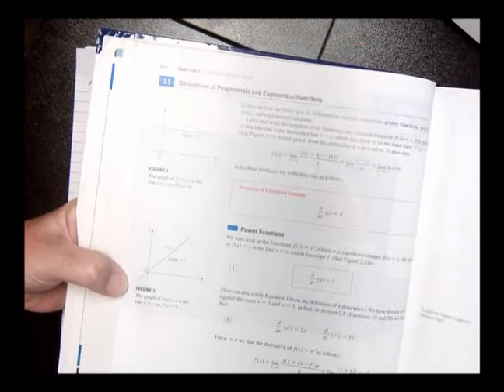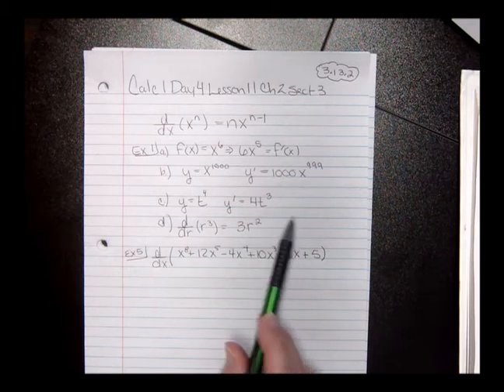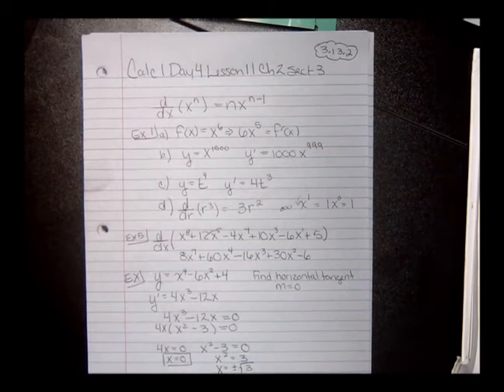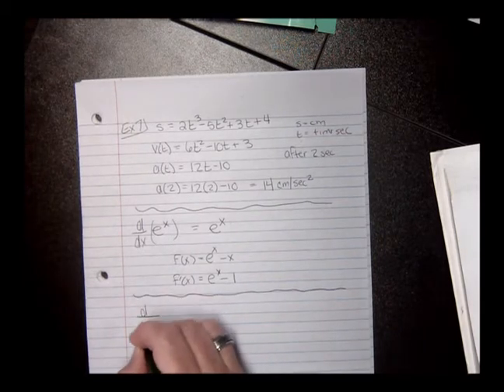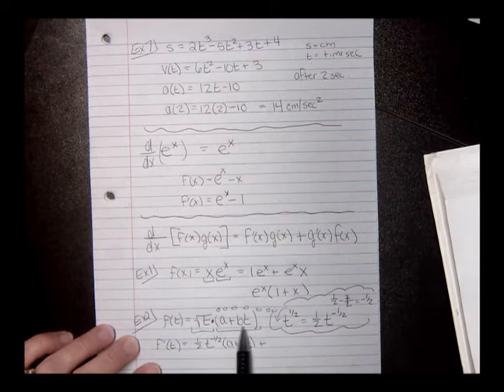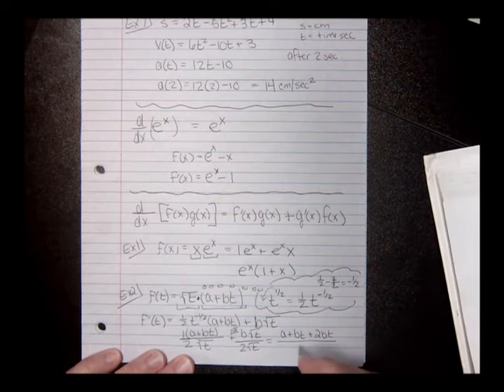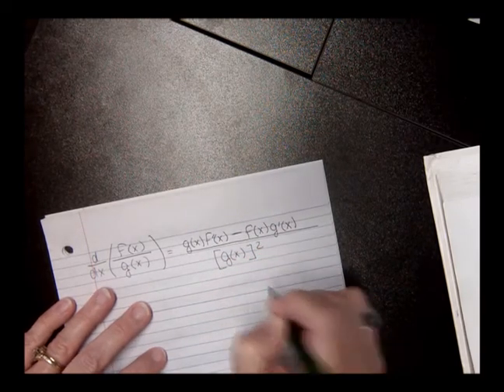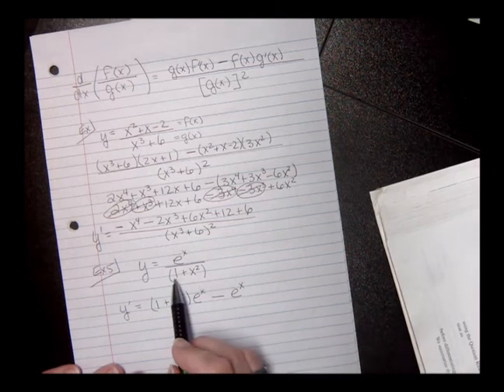Calc1 Day4 Lesson11 Chapter2 Section3